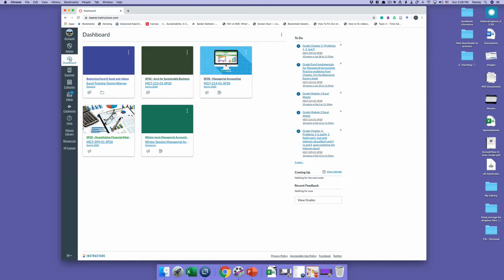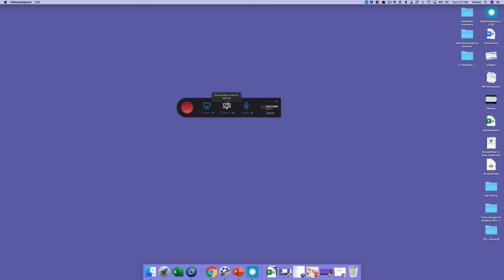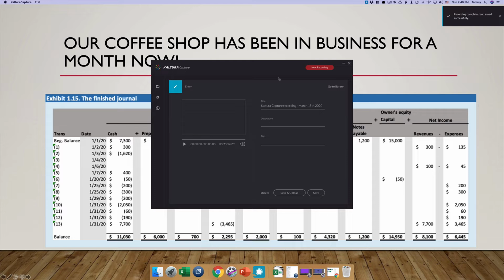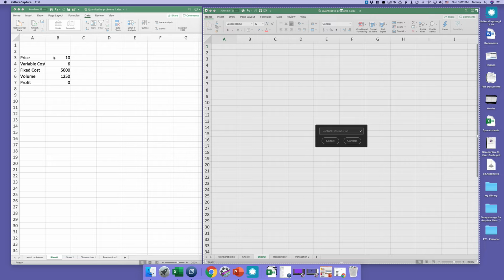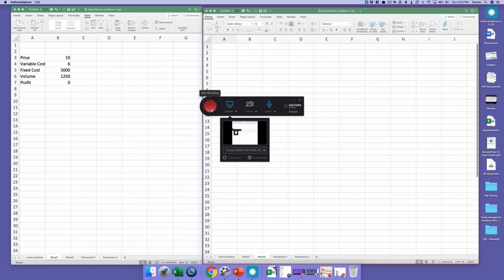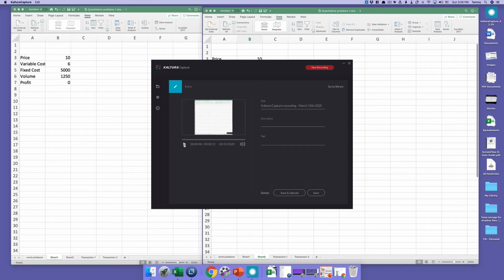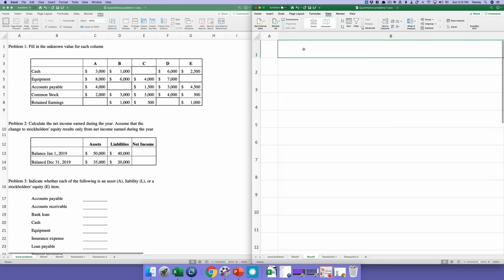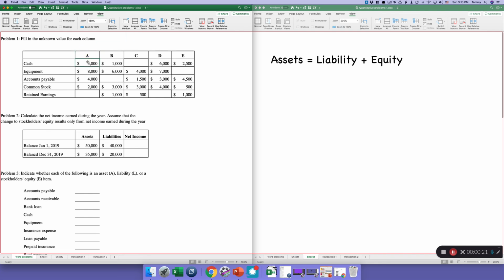KSC Kaltura - Recording full and partial screen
Demonstrates how to find and use the Kaltura program after it is downloaded; three use-cases to substitute for in-person instruction